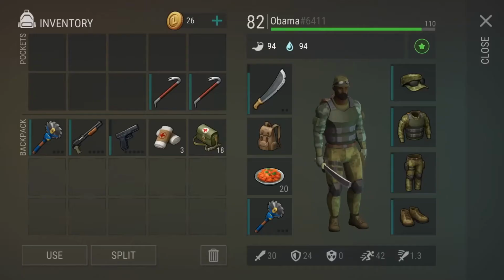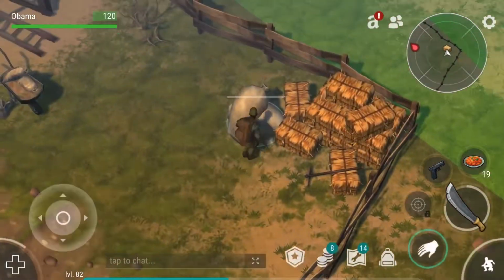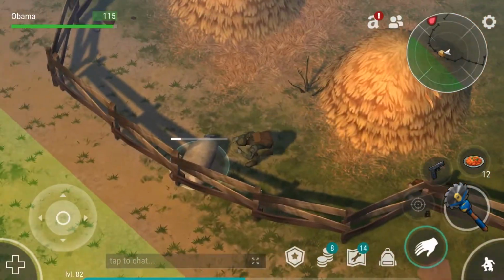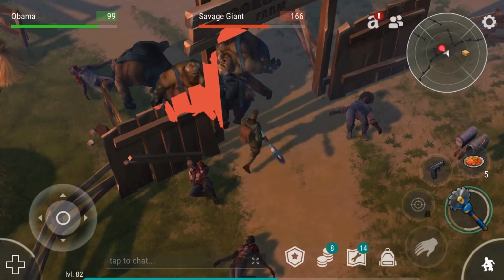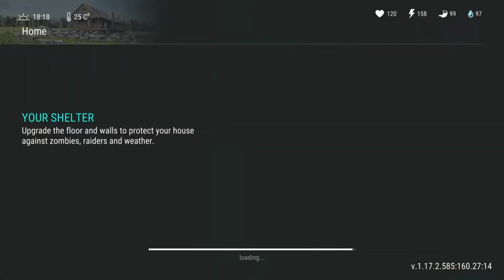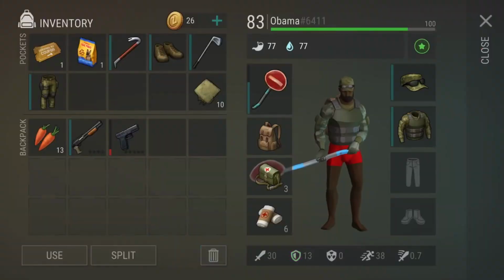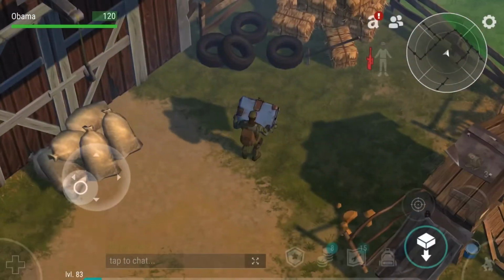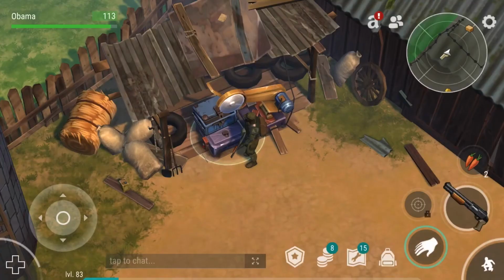Crooked creek farm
Easier than I expected

Also sub because yes